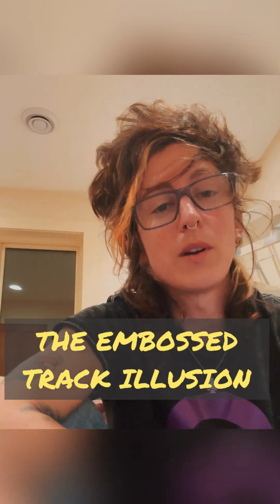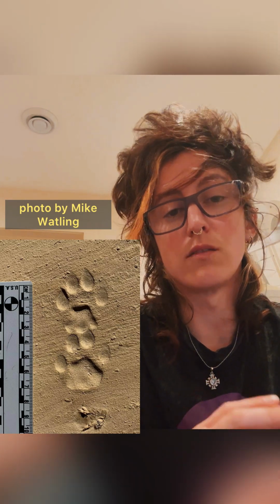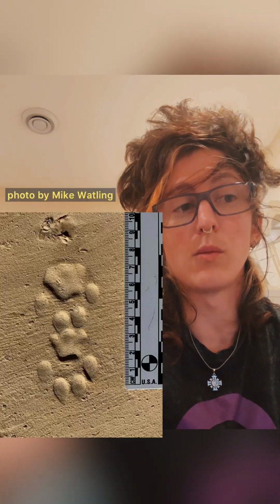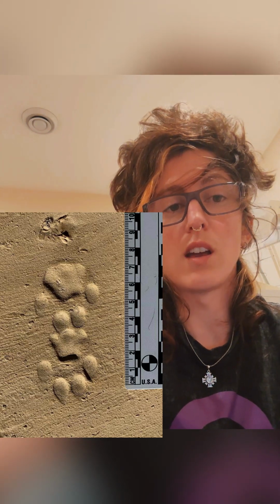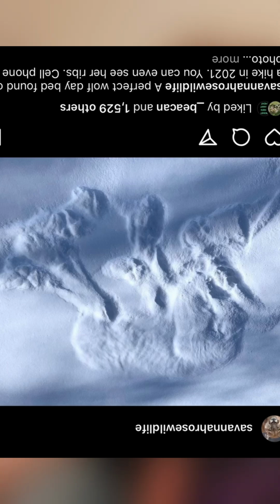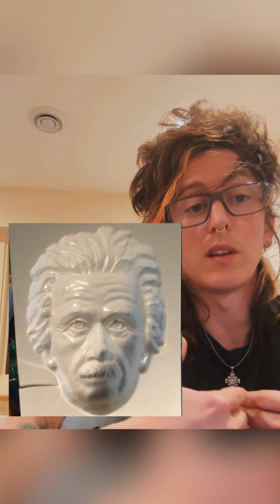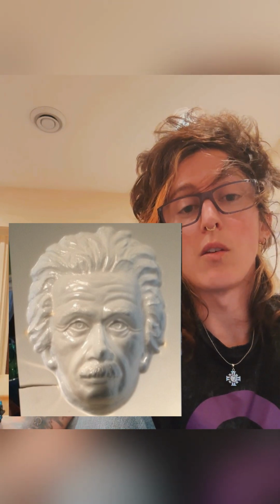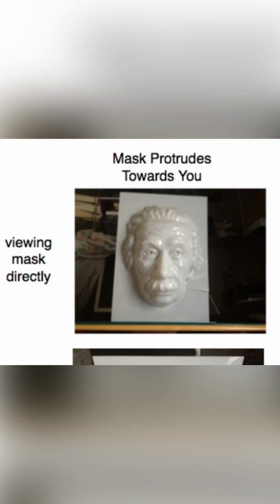The Embossed Track Illusion 🐾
A discussion of a common optical illusion that occurs when viewing footprints, paw prints, and other impressions on the ground.